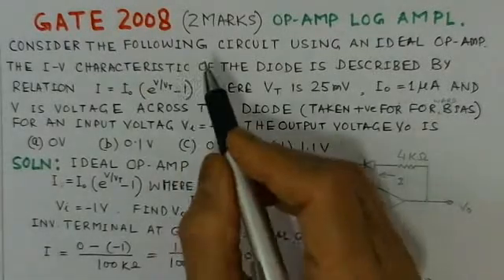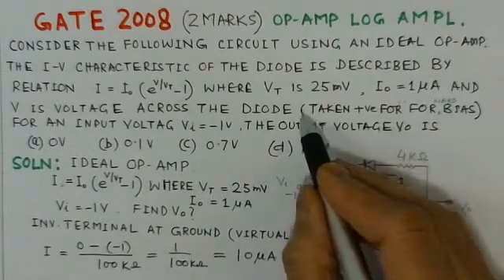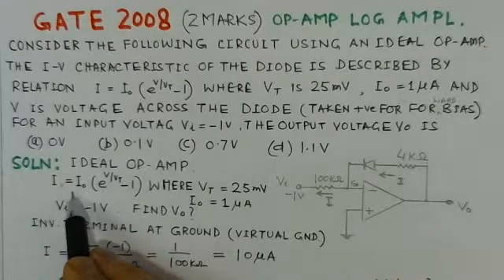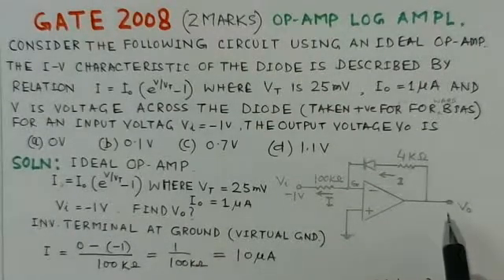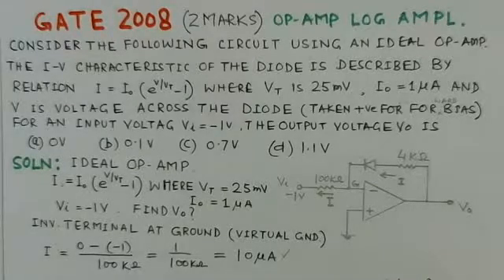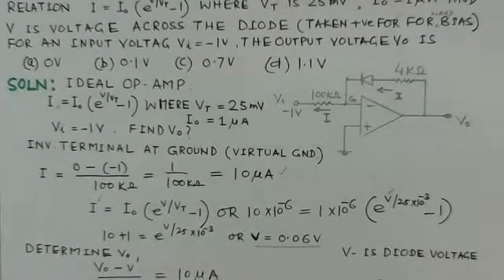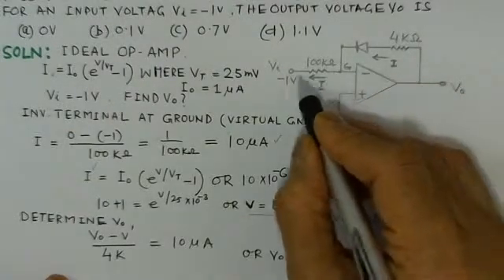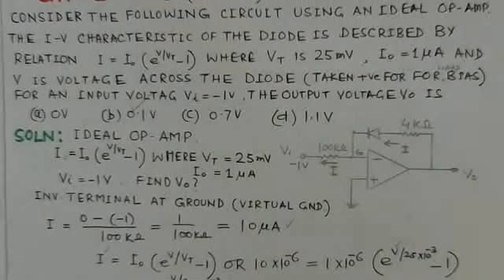Video Solution To GATE ECE 2008 Problem -Op Amp Log Amplifier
Video Solution To GATE ECE 2008 Problem -Op Amp Log Amplifier -Analog Circuits